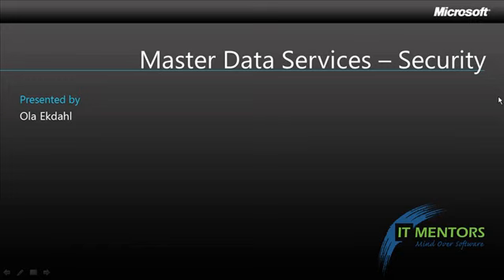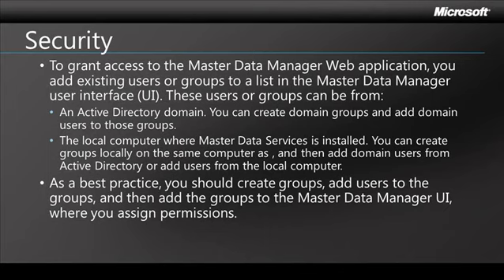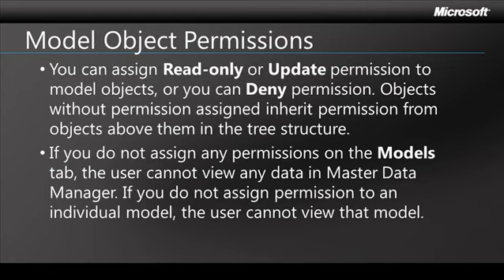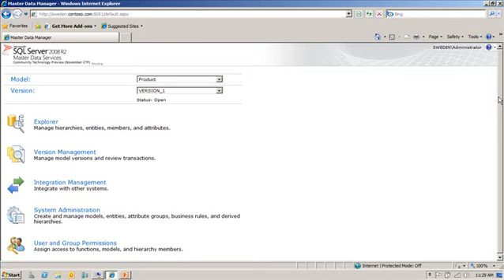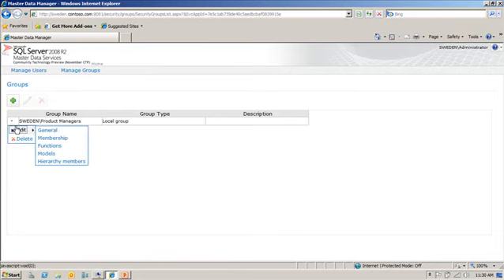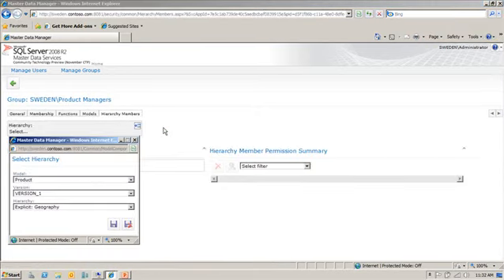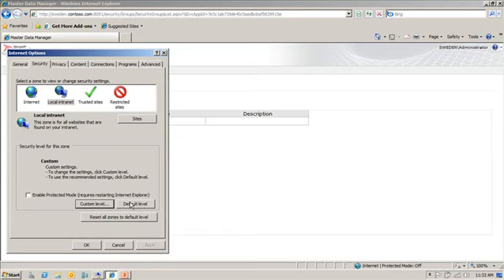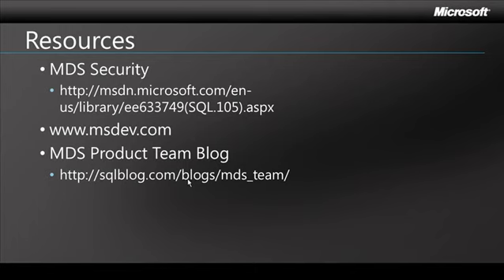SQL Server 2008 R2: Master Data Services Security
In part 8 you will become familiar with the MDS security model. You will see how you can secure models and delegate administration using security groups.